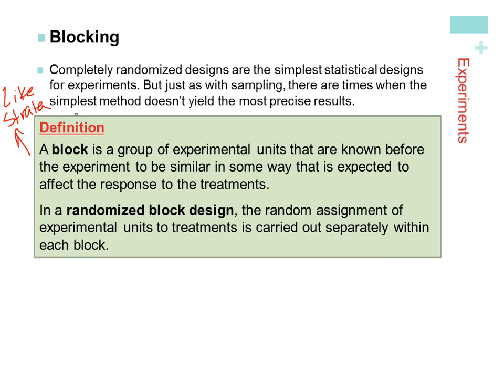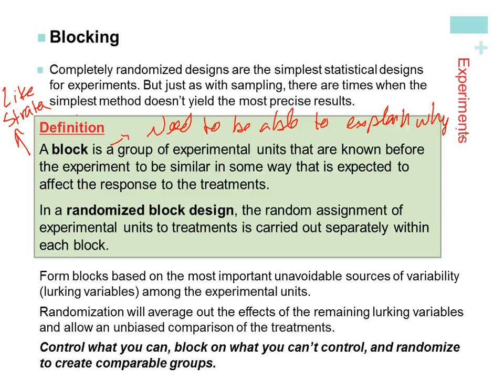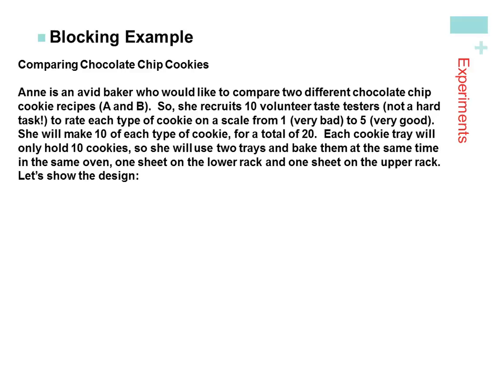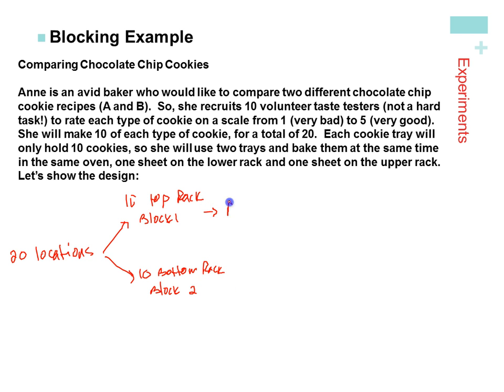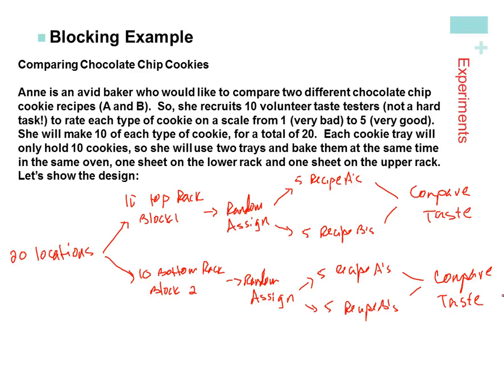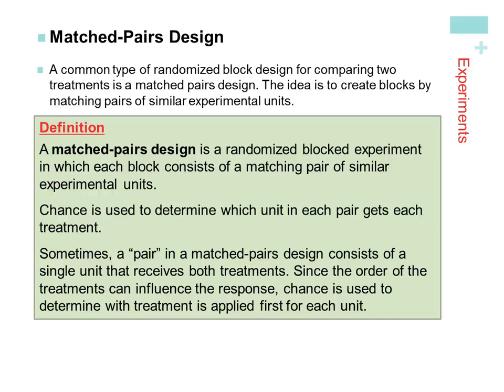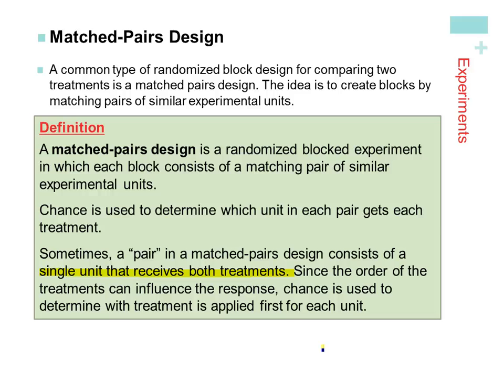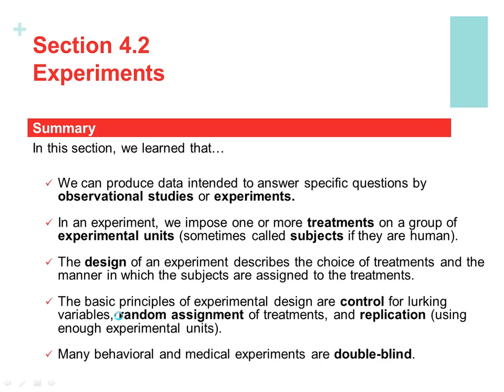Chapter 4 Designing Studies Part VII